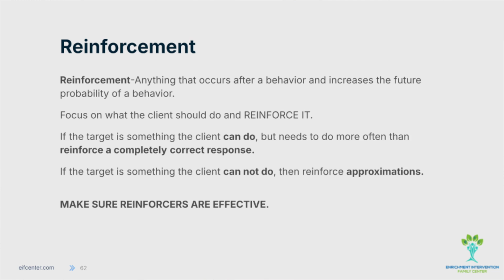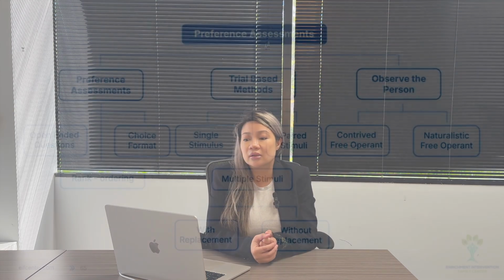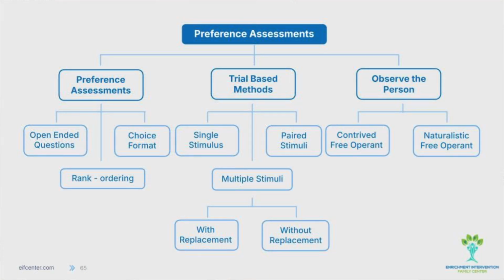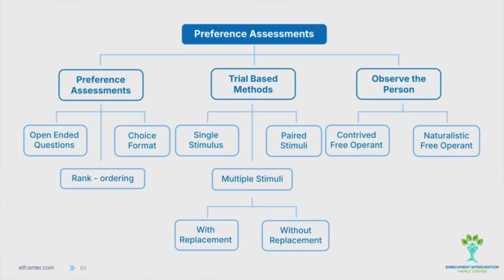video 3 preference assessments